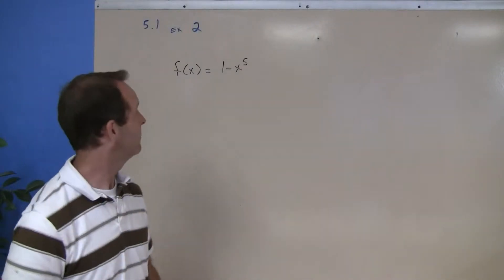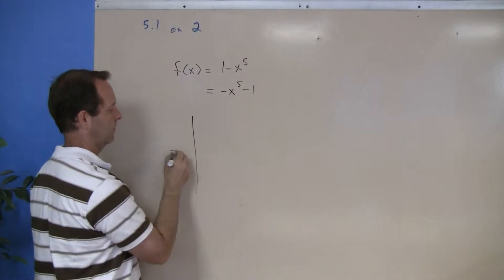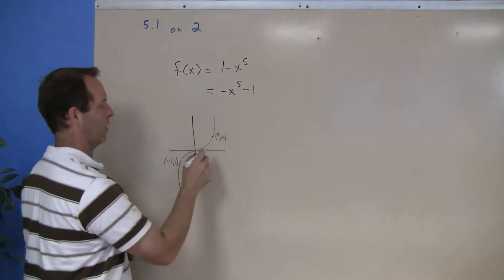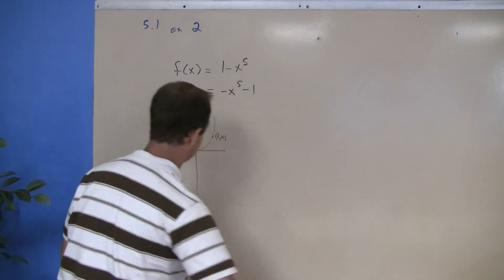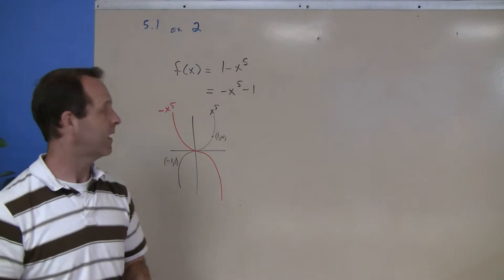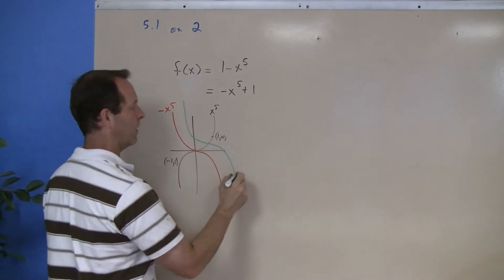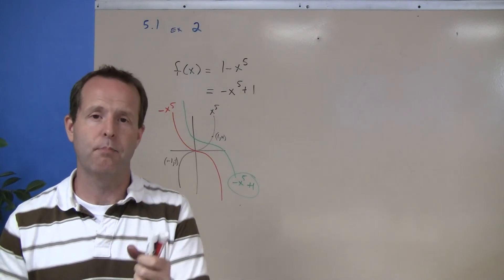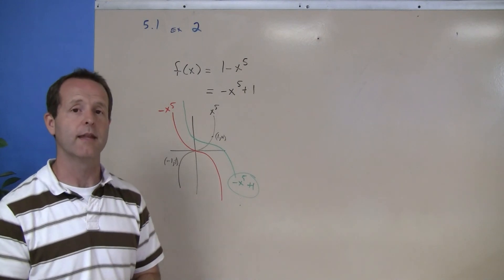Graphing Polynomial Functions Using Transformations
5.1.2 S5 College Algebra
Polynomial Functions and Models